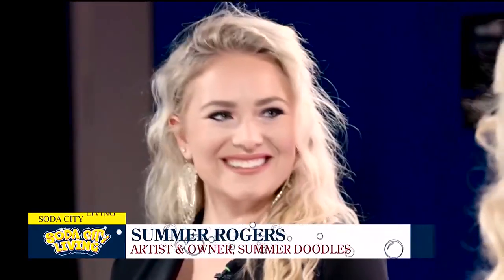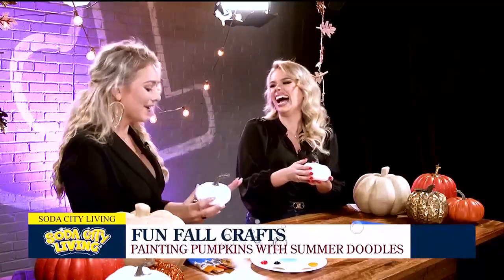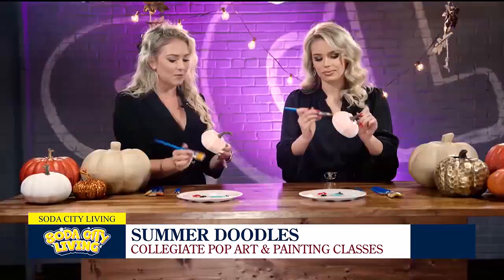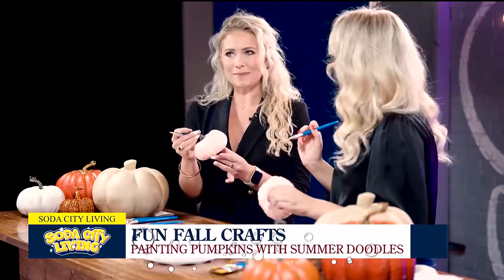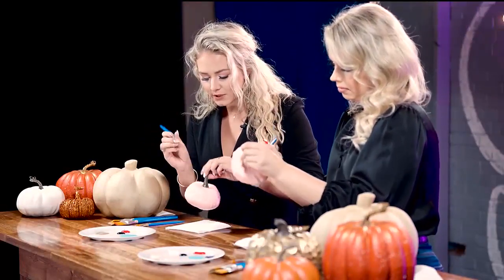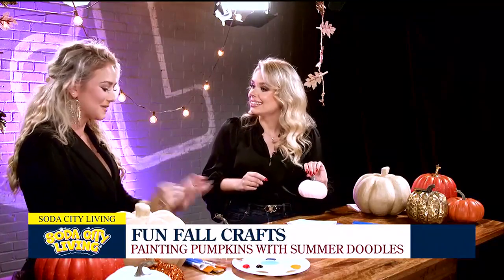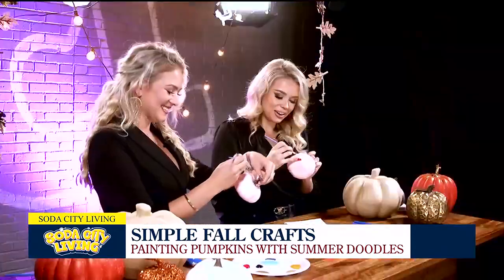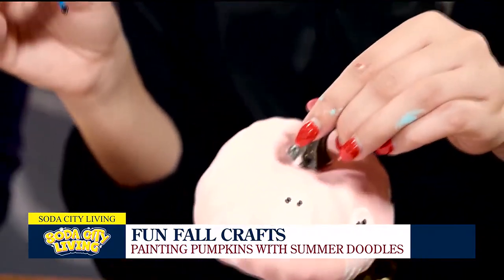Soda City Living: Painting pumpkins, Part 1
WIS News 10 Sunrise airs Monday through Friday from 4:30 a.m. to 7 a.m.